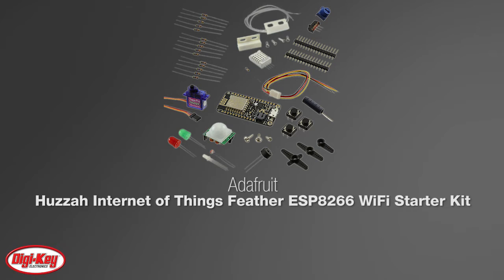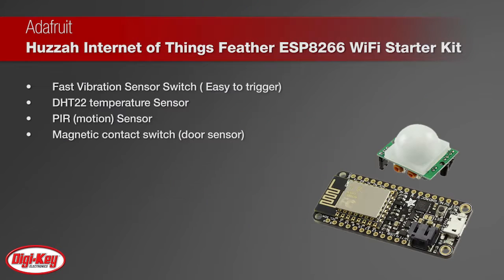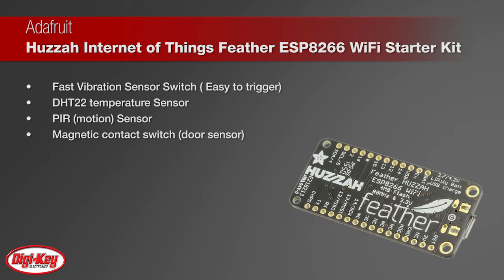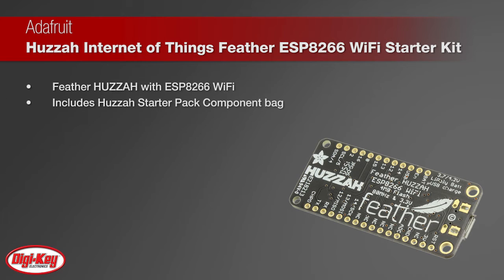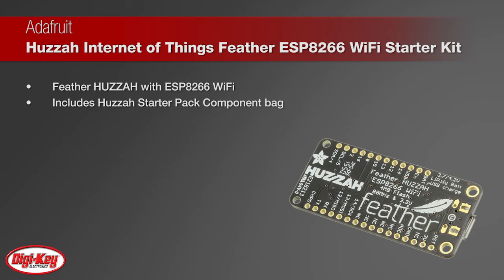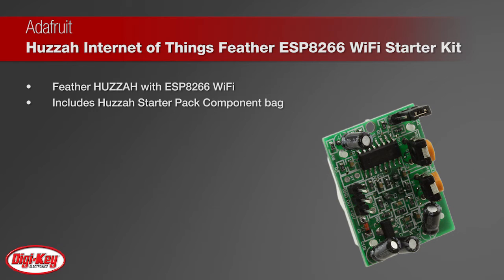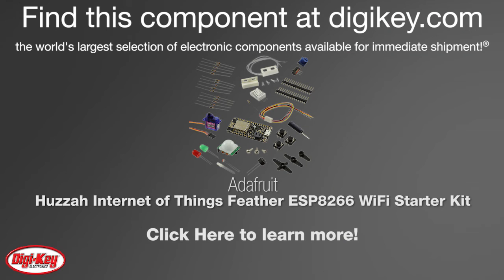Adafruit Huzzah IoT Starter Kit | Digi-Key Daily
Adafruit’s Huzzah Internet of Things Feather ESP8266 WiFi Starter Kit will get you going with lots of parts that go very well with the most common sensors and actuators you may want. The kit includes several sensors for you to sense light, motion, humidity, temperature, and more, including an easily triggered fast vibration sensor switch, DHT22 temperature sensor, PIR motion sensor, and magnetic contact switch for door sensors.  You can then send the data for storage on adafruit.io. This pack is designed for people who want to use the low-cost Adafruit Feather HUZZAH with ESP8266 WiFi microcontroller and are comfortable with that platform to explore IoT.